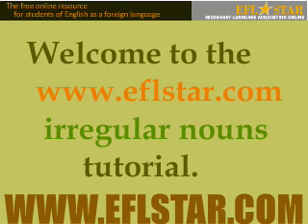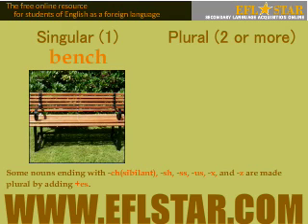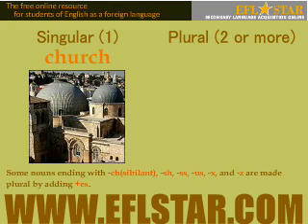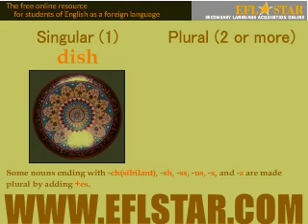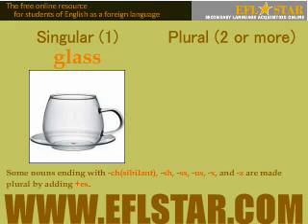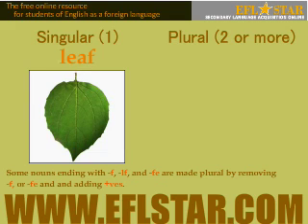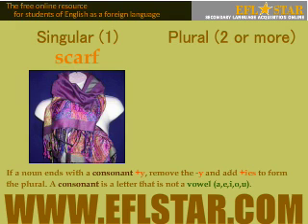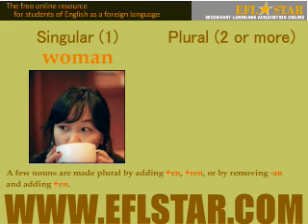Vocabulary - Irregular concrete nouns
This video teaches some of the common irregular concrete nouns of the English language.